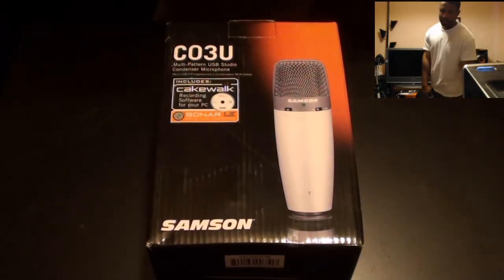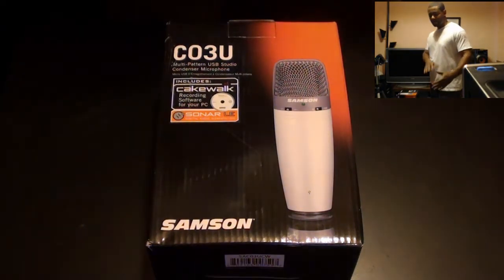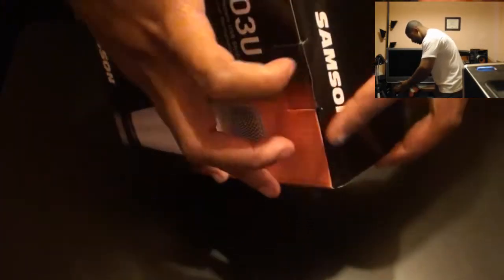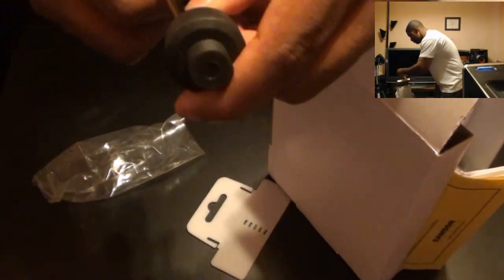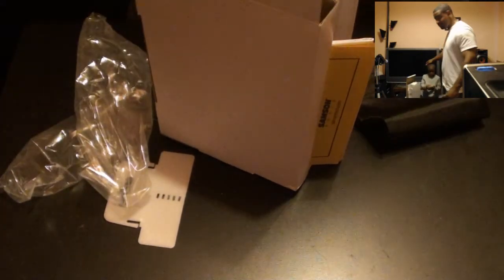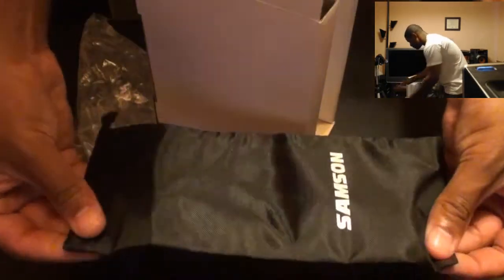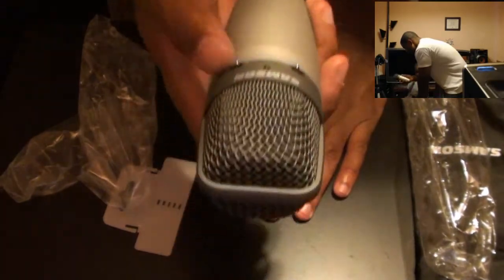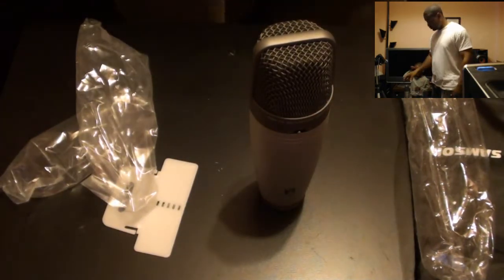Samson C03U Microphone Unboxing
DanteGaymon's shared video file.